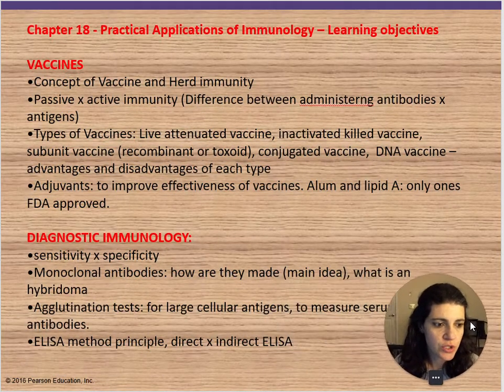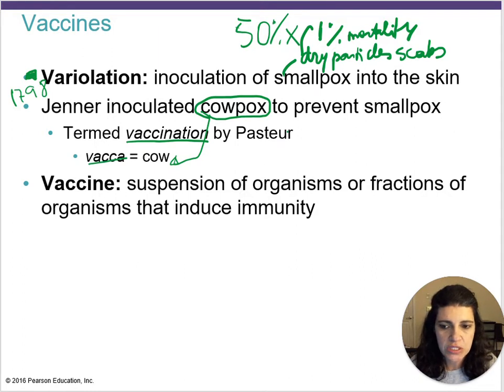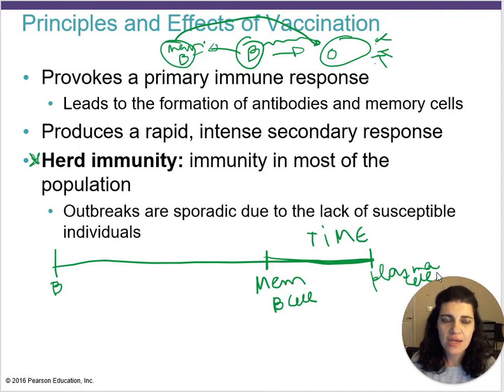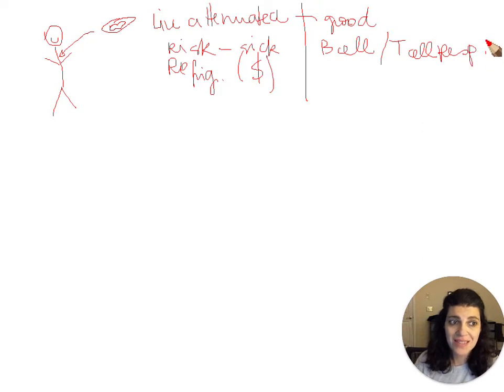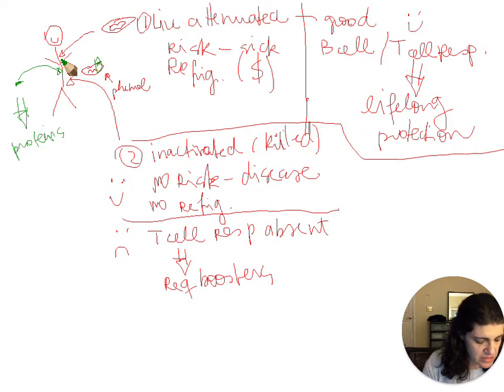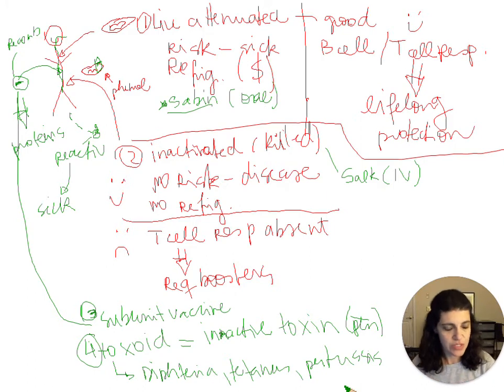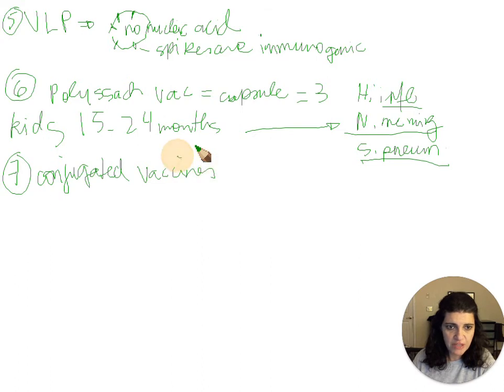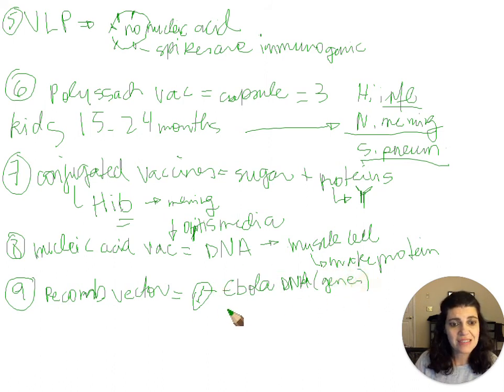Micro Ch18 Vaccines